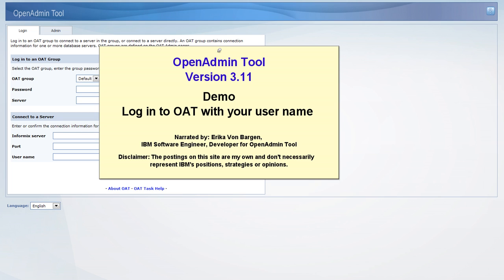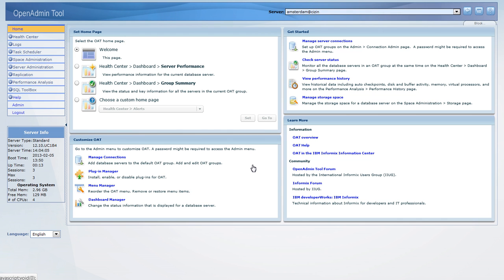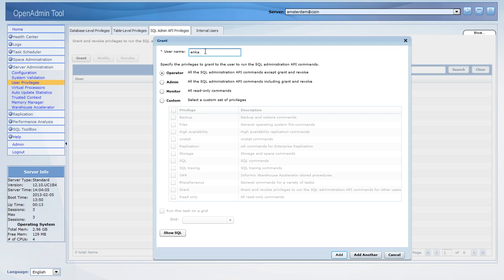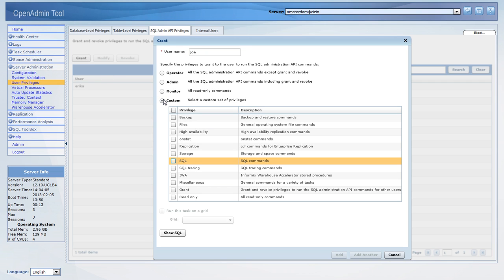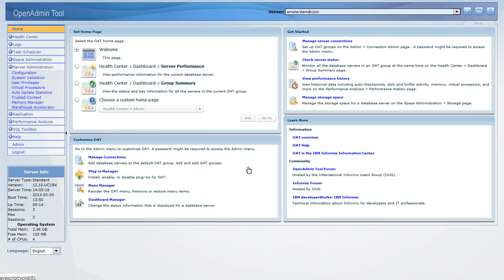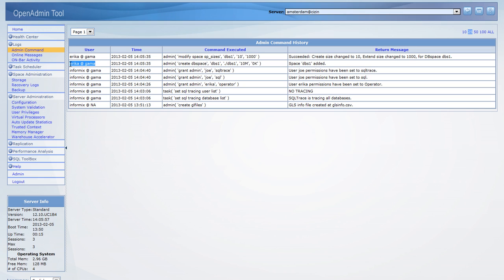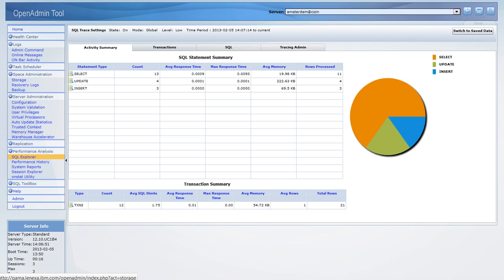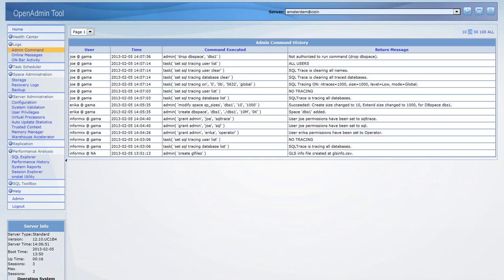Log in to OAT with your user name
OpenAdmin Tool version 3.11
Demo